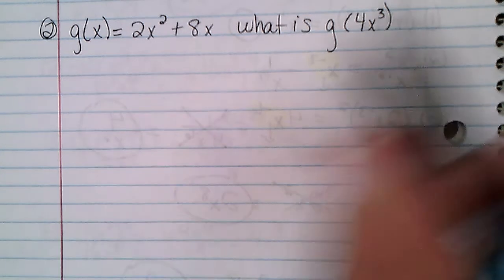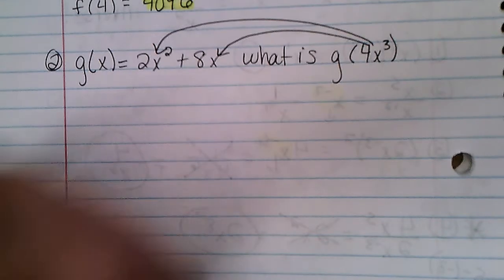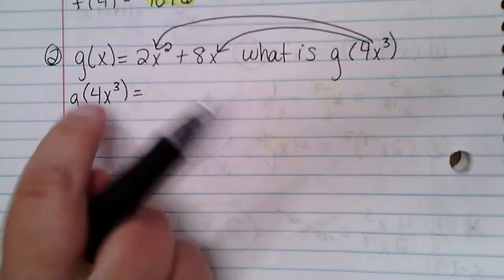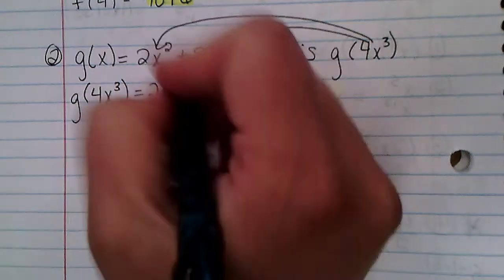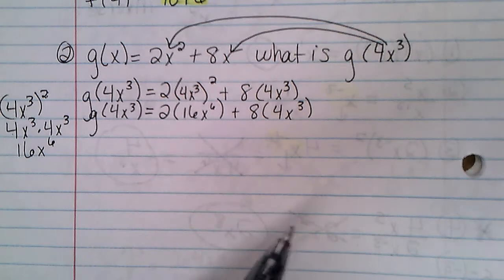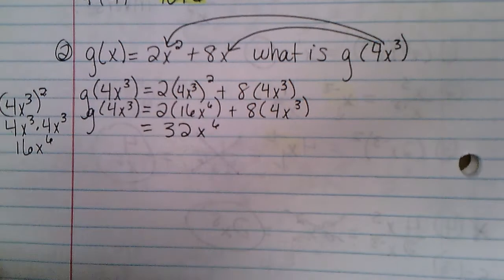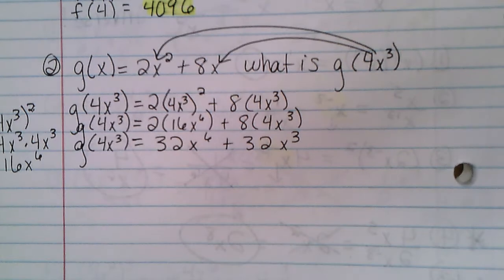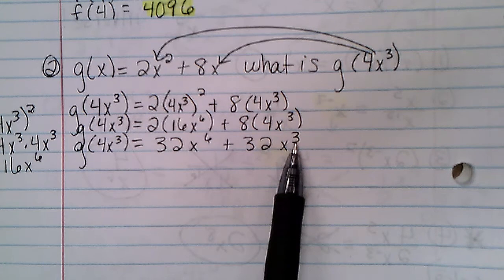example 2 evaluating functions